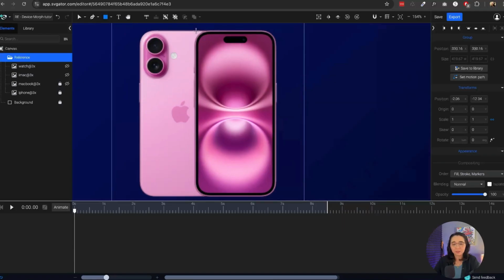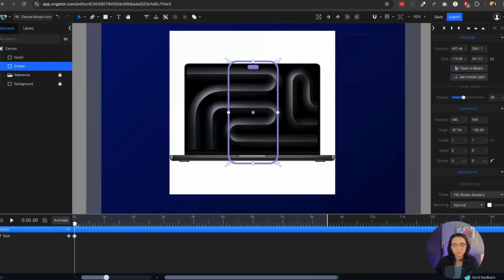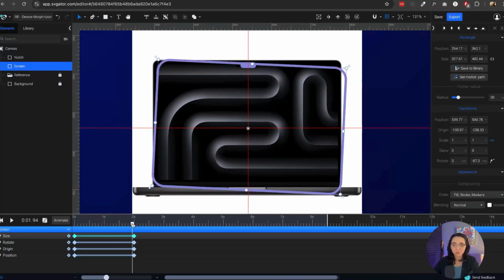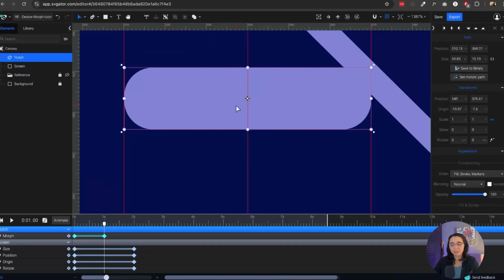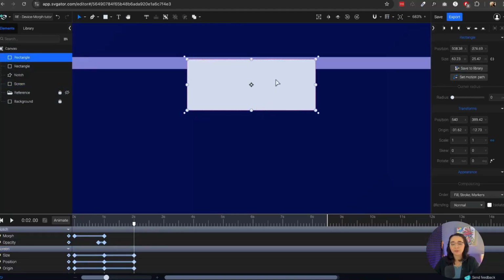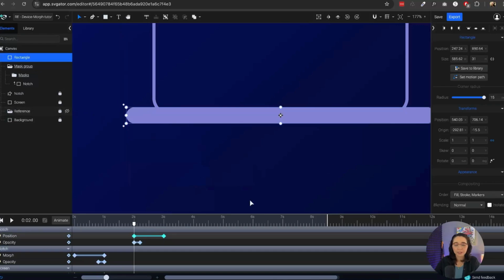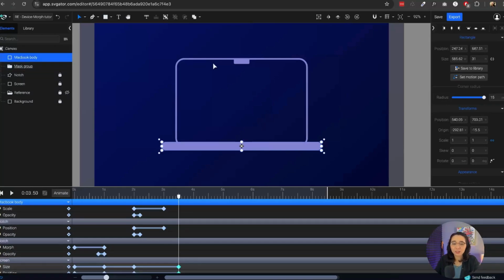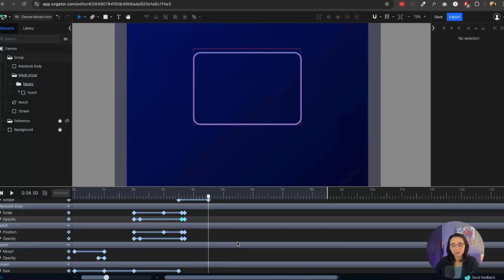Animate SVG Device Transitions (Part 1) | SVGator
Learn how to animate seamless device transitions in SVGator, morphing an iPhone into a MacBook using rotation, resize, morph, and timed component reveals.

This is Part 1 of the device transition series. It covers drawing the iPhone screen and notch from scratch, transforming the screen into MacBook dimensions with rotation and resize, swapping notch shapes using morph and opacity, and staging the scene for the iMac transition in Part 2.

00:00 - Set Up Your Workspace
00:33 - Draw And Style The iPhone Screen
01:26 - Center The Screen And Prepare Guides
01:50 - Create The iPhone Notch
02:12 - Animate The Screen's Transition To MacBook
03:48 - Add Position And Origin Animations
05:33 - Animate The iPhone Notch Disappearing
08:42 - Create The MacBook Notch
11:42 - Add The MacBook Body
13:50 - Hold The MacBook Scene Briefly
14:34 - Animate The Rotation Toward iMac Transition
16:22 - Animate The MacBook Elements Disappearing

In this video, you'll learn how to:
1. Draw and style a rectangle with purple stroke, corner radius, and no fill as the base screen shape
2. Use canvas guides for precise centre alignment across transformations
3. Rotate the screen over 2 seconds and resize it to MacBook proportions
4. Set origin to centre and add position keyframes for smooth shape transitions
5. Convert the iPhone notch to a path, morph it outward, and fade it out before rotation
6. Animate the MacBook notch and body dropping in with scale, opacity, and Ease Out Back
7. Hold the scene briefly, then group and rotate all elements to stage the next device transition

This technique is reusable for any product demo, responsive design presentation, or tech portfolio piece where you need a single continuous sequence showing the same interface across different Apple devices.